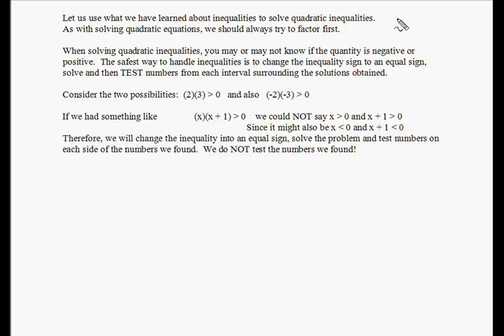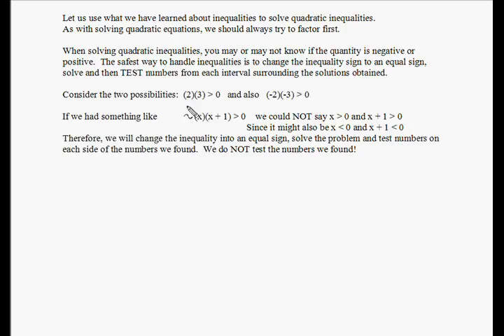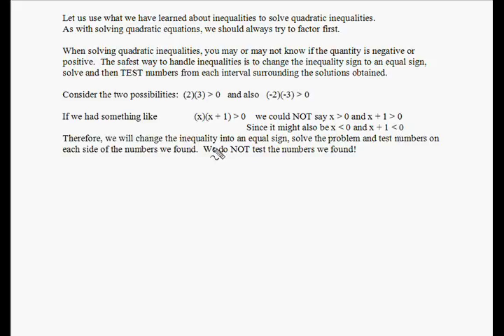40c Solving Quadratic Inequalities overview